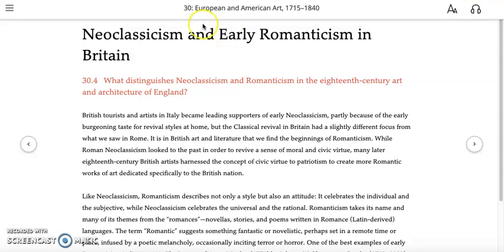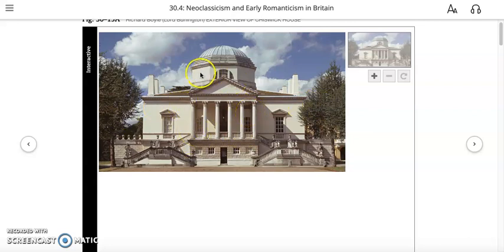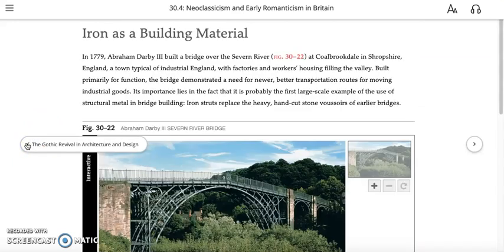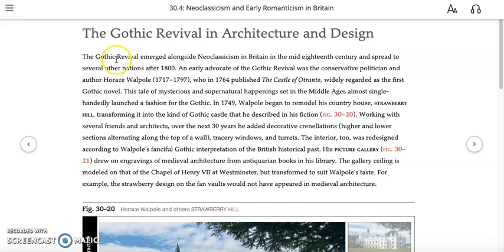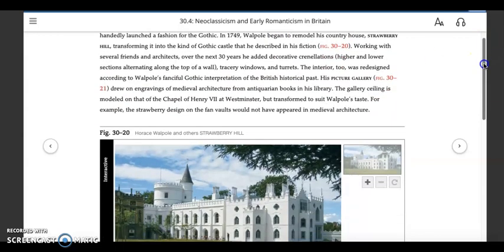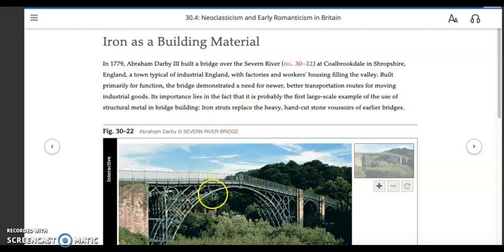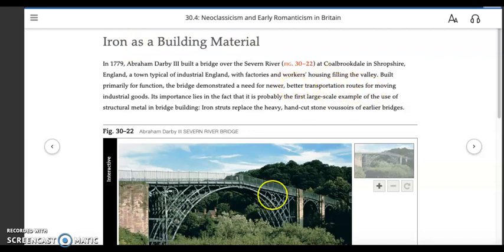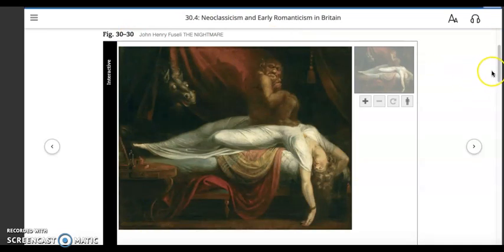Neoclassicism and Romanticism in Britain